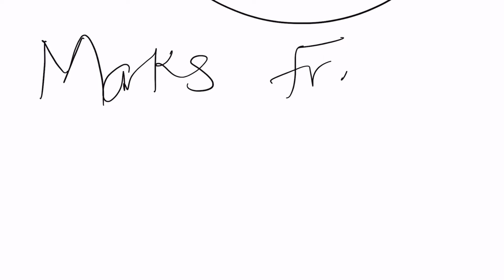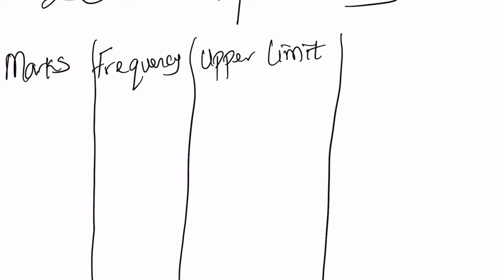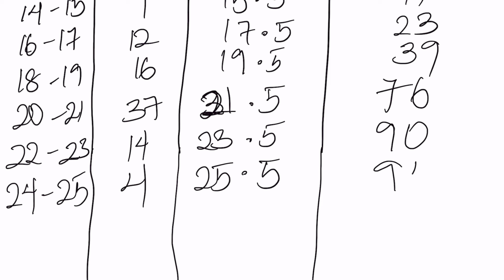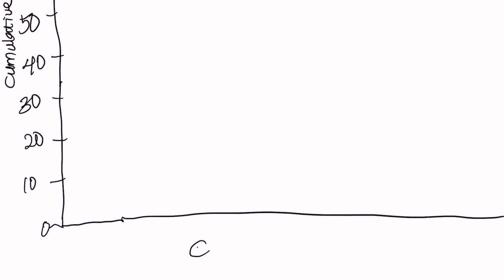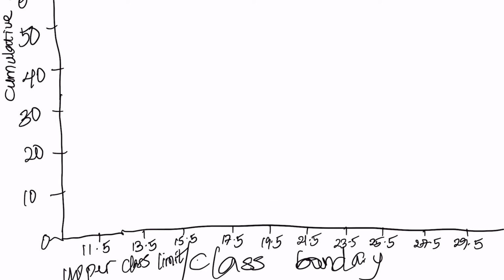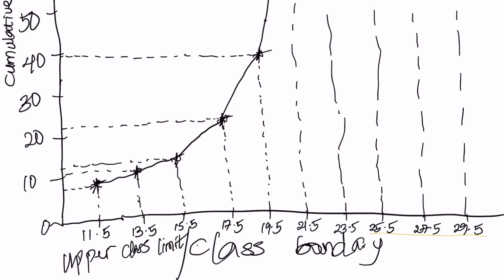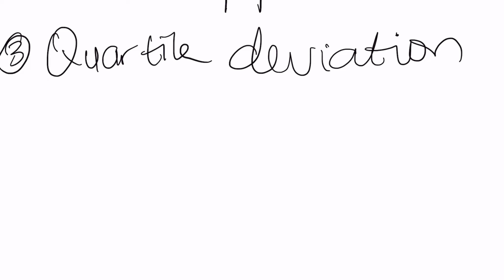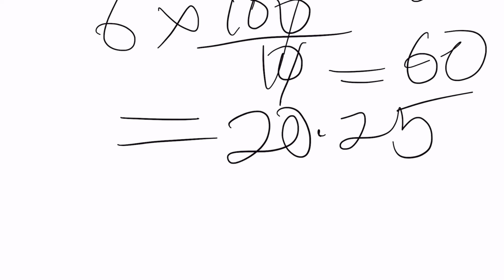Quartiles: Meaning and Calculation of Quartiles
In this video we will calculating how to calculate quartiles

Timestamp
0:00 -Introduction
0:10 -Quartiles
1:10 -Solving Questions on Quartiles